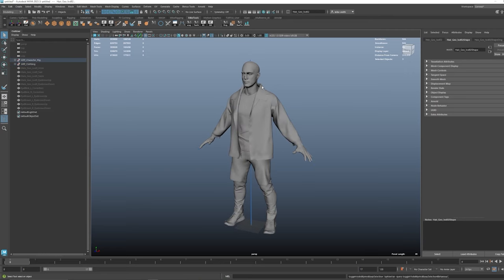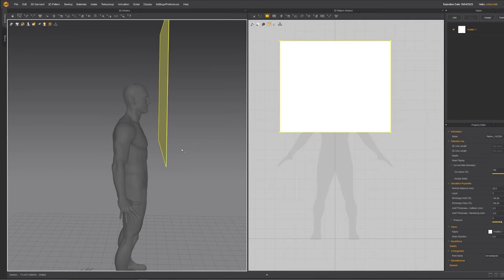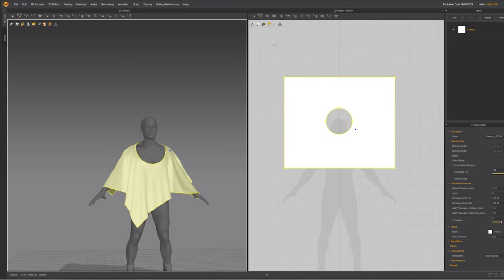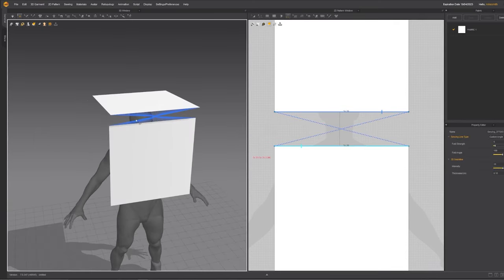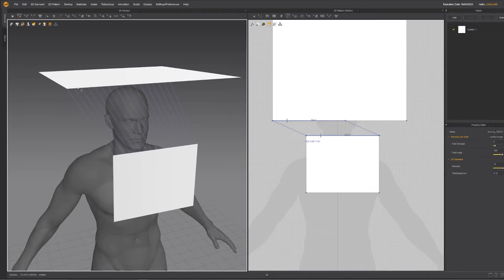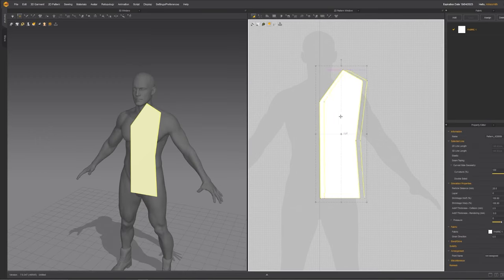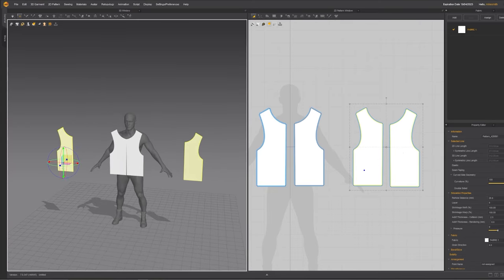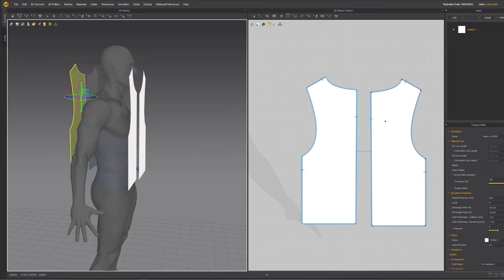Learn Marvelous Designer in UNDER 20 Minutes!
1:04 CREATE AND POSITION A BASIC SHAPE
1:58 CREATE INTERNAL SHAPES AND CUTOUTS
3:20 HOW TO SEW IN MARVELOUS DESIGNER
5:28 HOW TO MAKE A T SHIRT IN MARVELOUS DESIGNER
14:00 HOW TO MAKES PANTS IN MARVELOUS DESIGNER
17:18 HOW TO EXPORT FROM MARVELOUS DESIGNER

Mike teaches us the basics of Marvelous Designer, if you're a 3D artist looking for a great tutorial for getting started in MD, look no further! He'll show us how to make pants and a T-shirt.